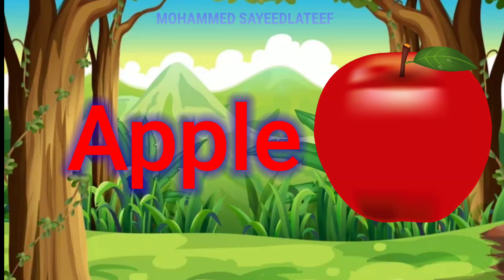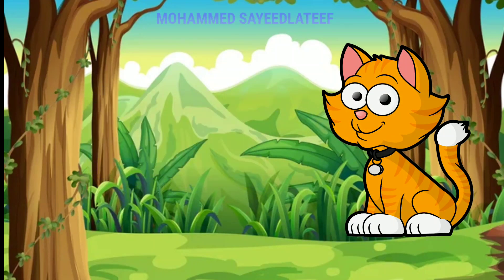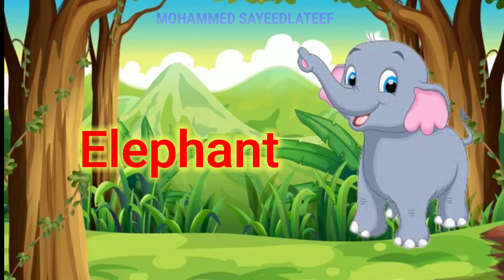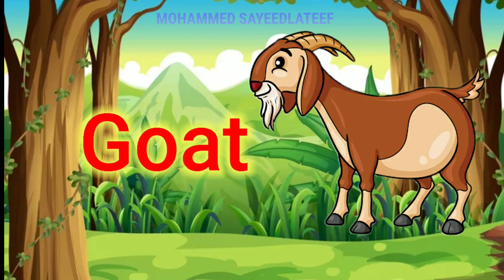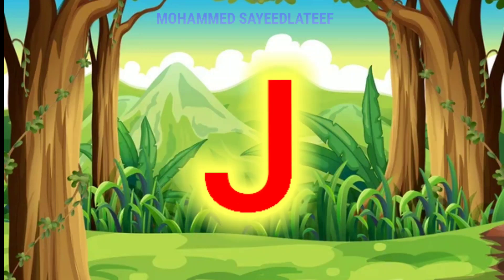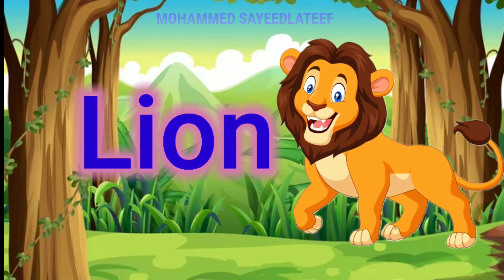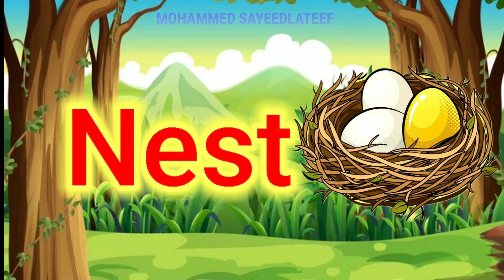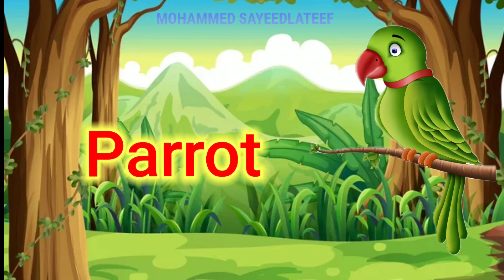phonics song with two words, A for Apple, ABC Alphabet Songs with sounds for children,